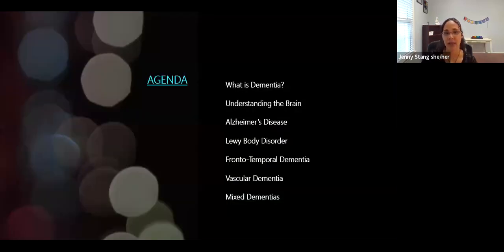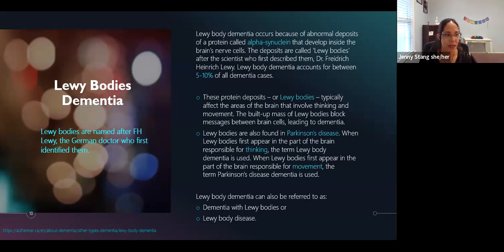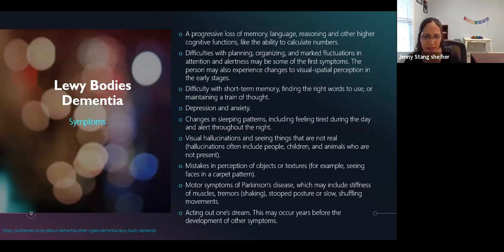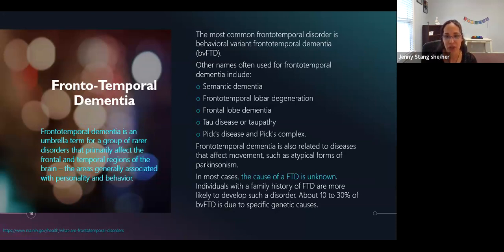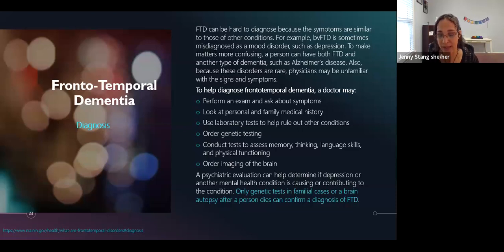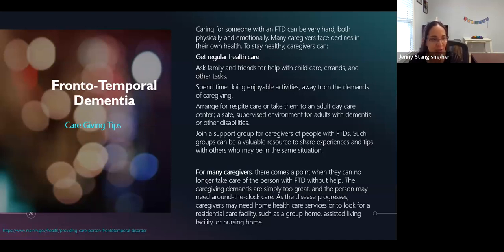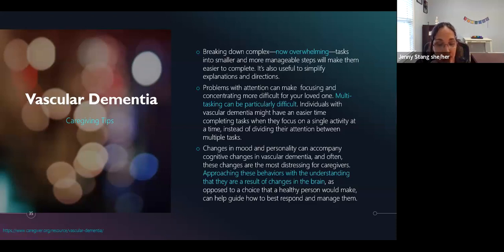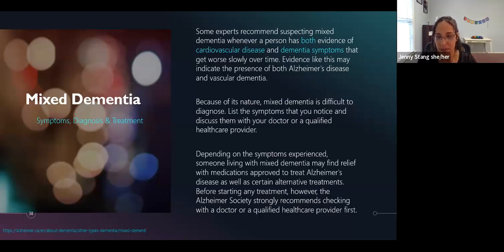ALR The Other Dementias 10 13 23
Alzheimer’s is the most common type of dementia but there are others. Join Caregiver OutreachSpecialist Jenny Stang as we discuss other common types of dementia.